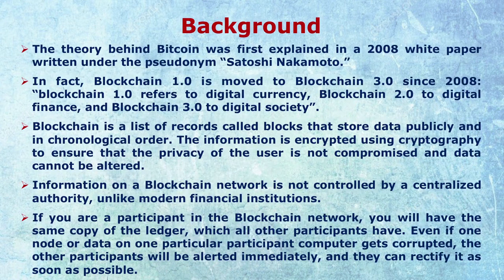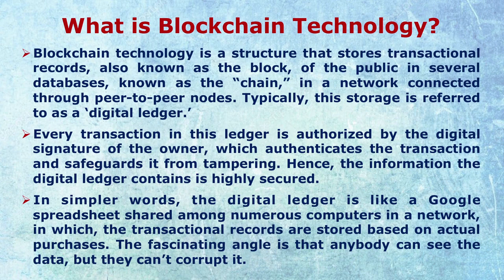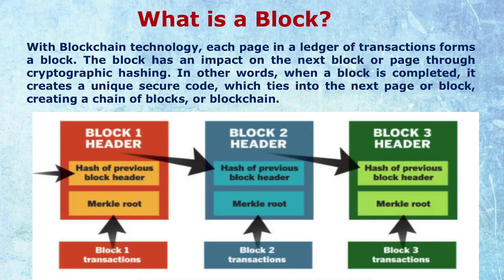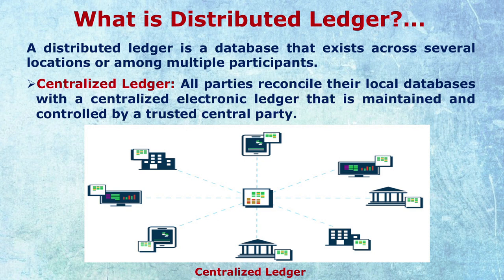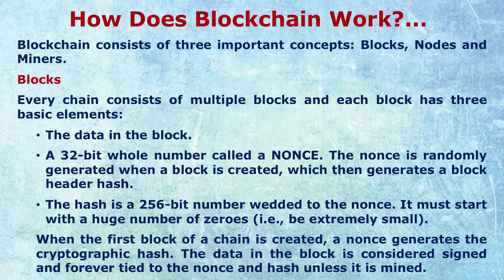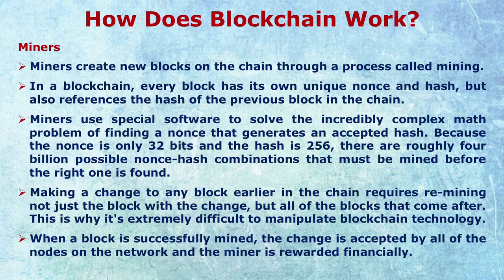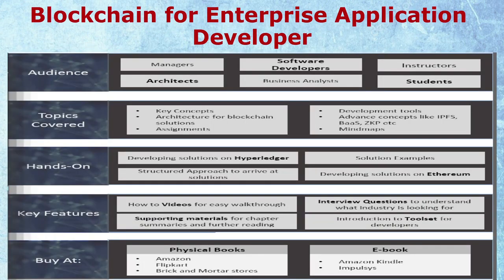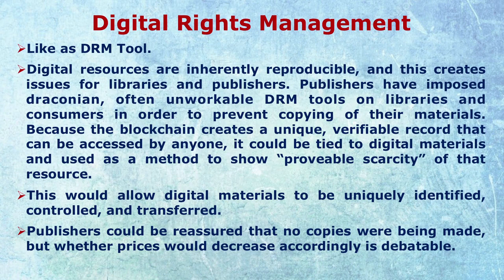Blockchain Technology and Its Application in Libraries, by Nabi Hasan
Understanding Blockchain Technology?
Blockchain Features, Types, Uses and Issues.
Why is Blockchain Popular?
Blockchain Tech Application in Libraries.
Summing Up.